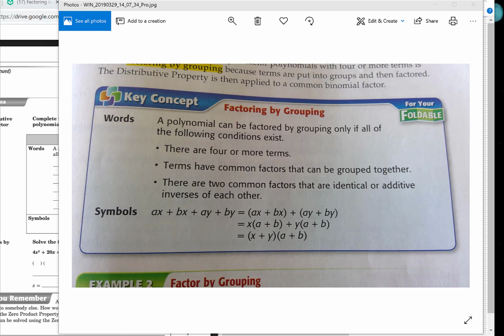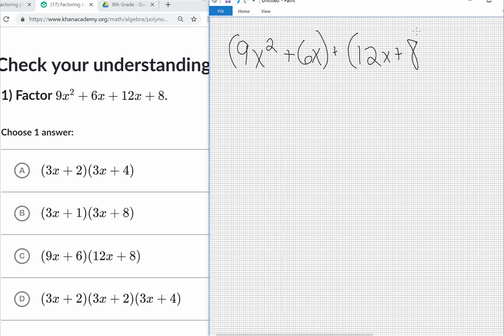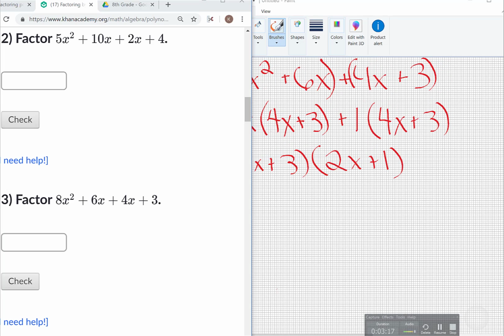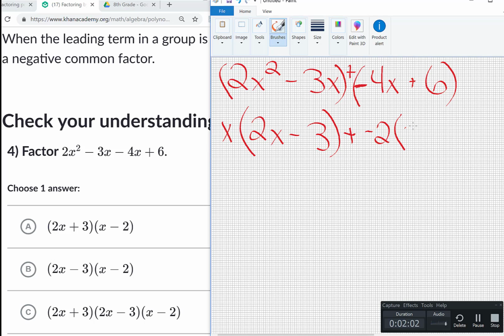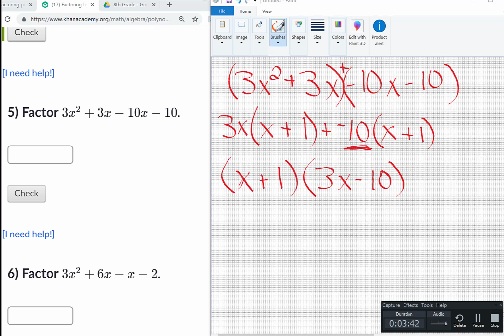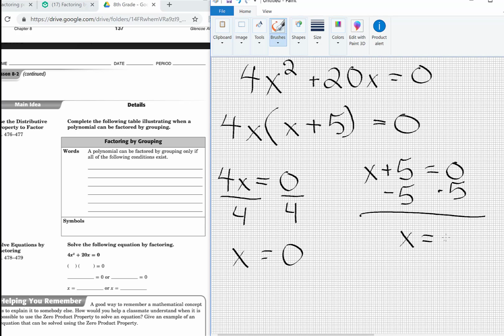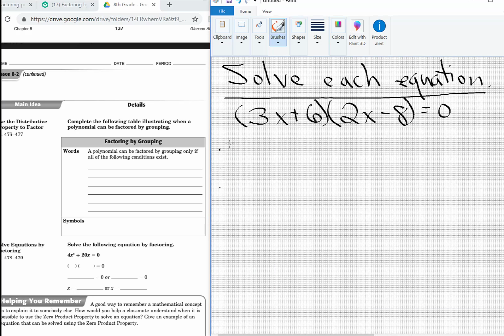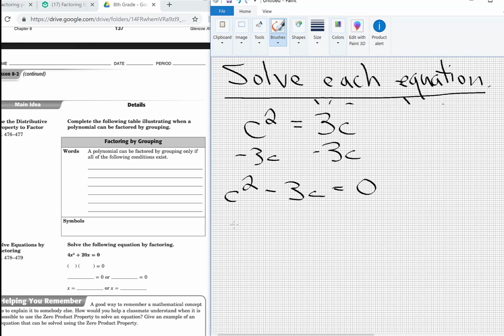8-2 Using the Distributive Property